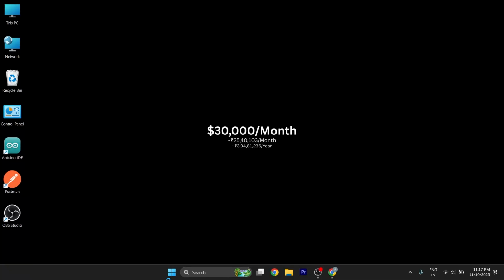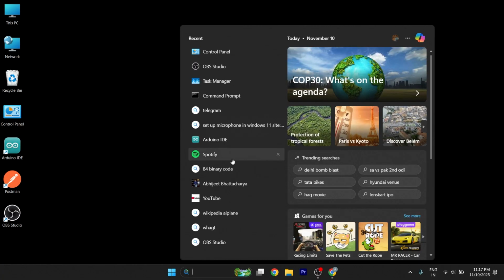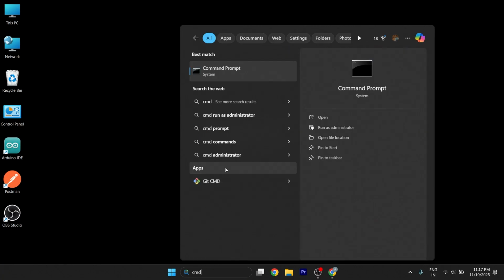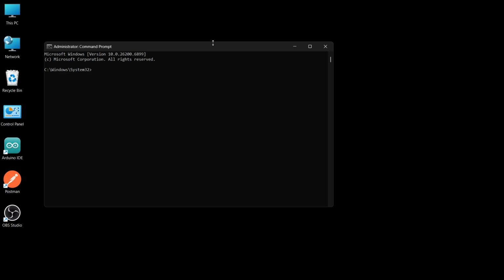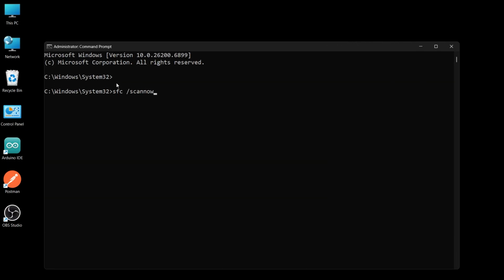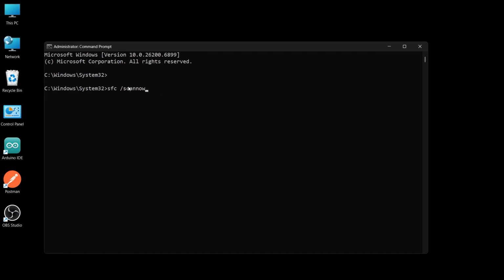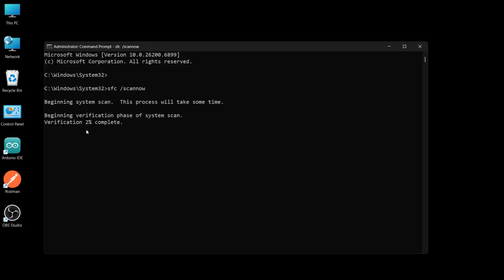How To Fix Windows 11 Settings Keeps Crashing [easy]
The easiest and most effective way to fix the Windows 11 Settings App crashing issue is to use the dedicated System File Checker (SFC) tool to find and repair any corrupted system files that might be causing the instability. To run this scan, press the Windows key + X and select Terminal (Admin) or Command Prompt (Admin) to open an elevated window. In the command prompt, type sfc /scannow and press Enter. This process will scan all protected system files and replace any corrupted ones with cached copies, which usually resolves deep-seated instability issues that cause apps like Settings to crash. Once the scan is $100\%$ complete, restart your computer to finalize the repairs and check if the Settings app opens normally.